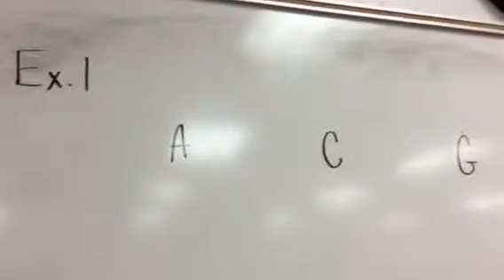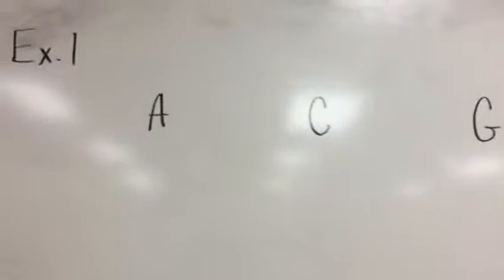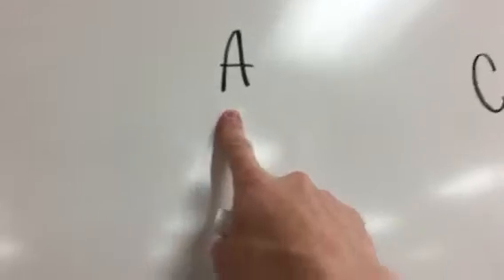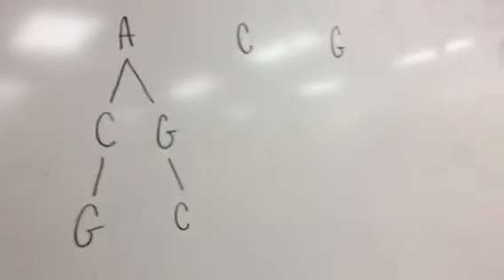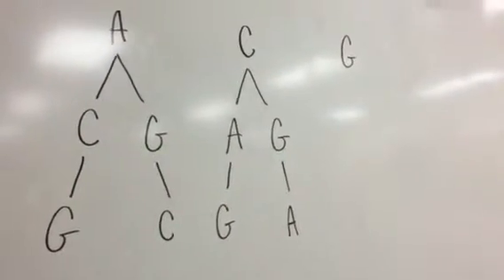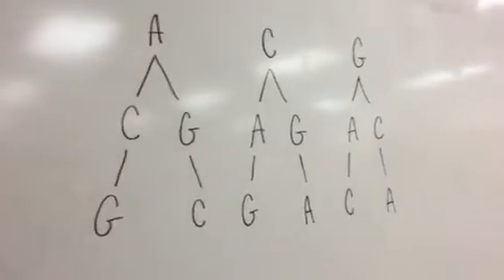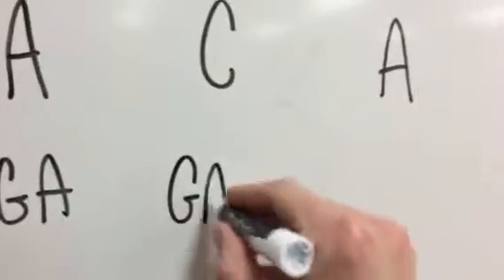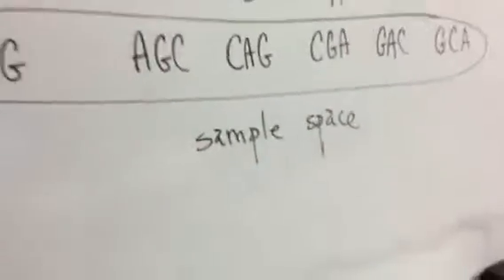Compound Events Ex.1